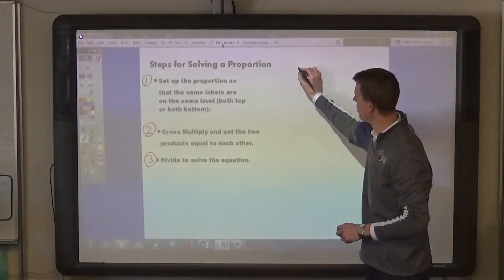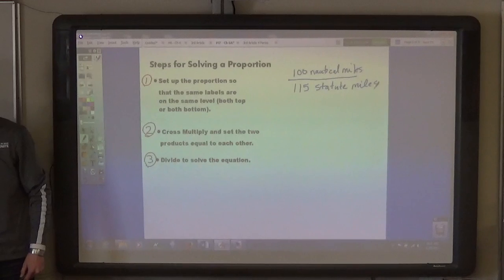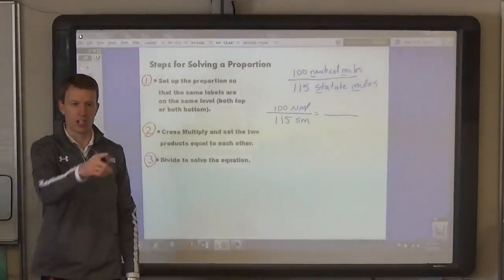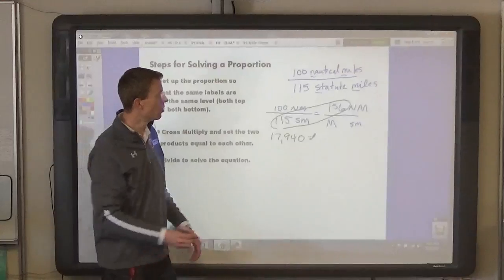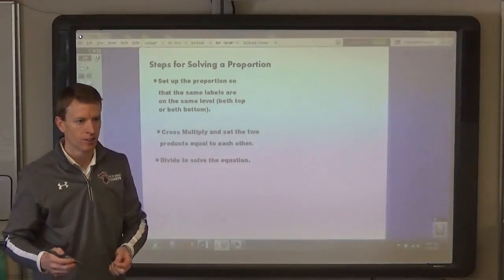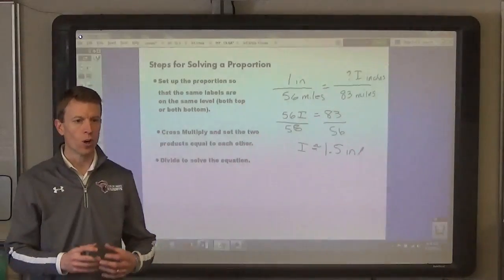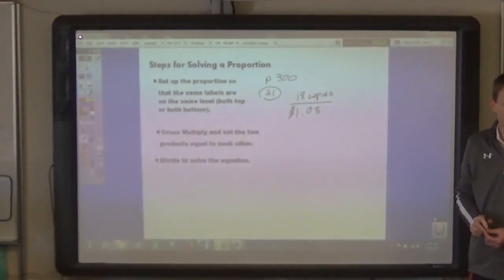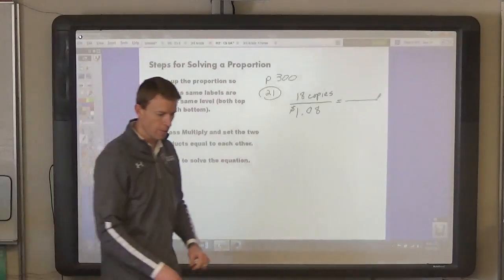M7 Lesson 6 2 Setting up proportions and Solving